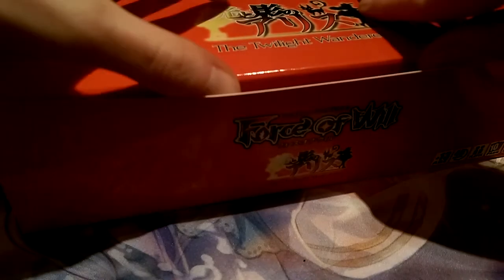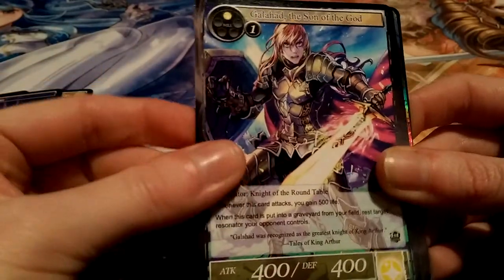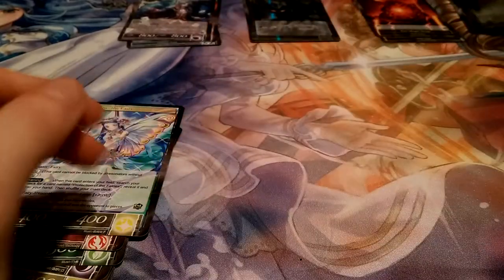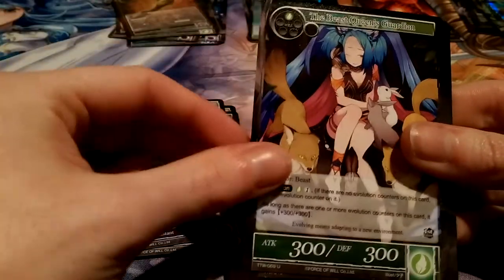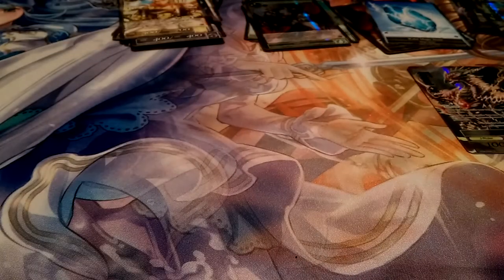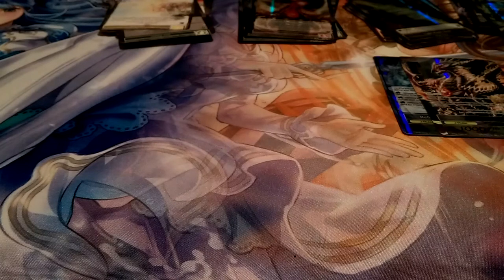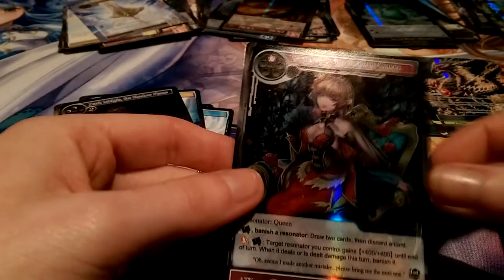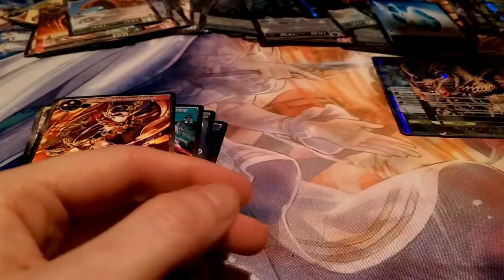Force of Will: The Twilight Wanderer Booster Box Opening (Part One)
Are you guys hyped for the newest set of Force of Will?! I certainly am! What shiny goodies will we pull in our box?